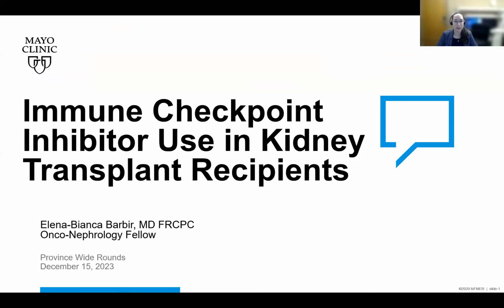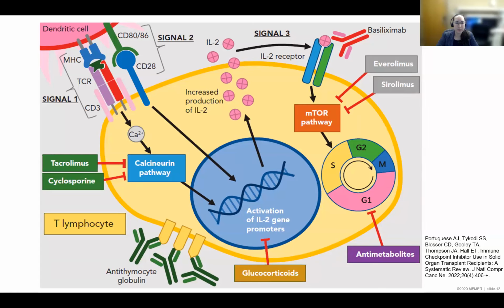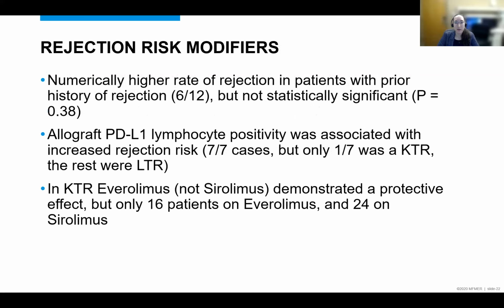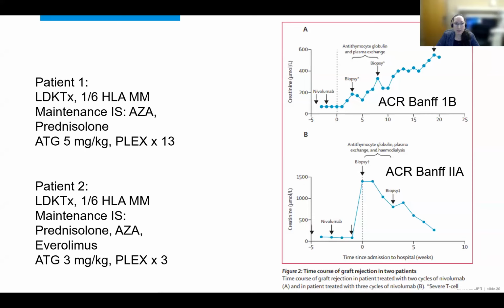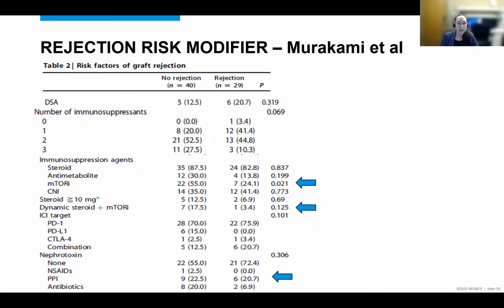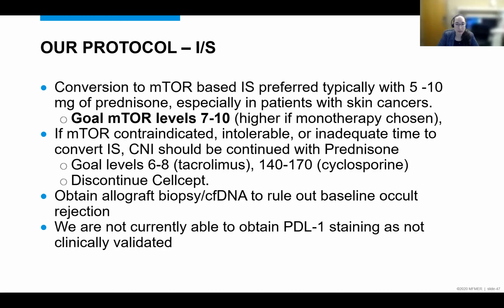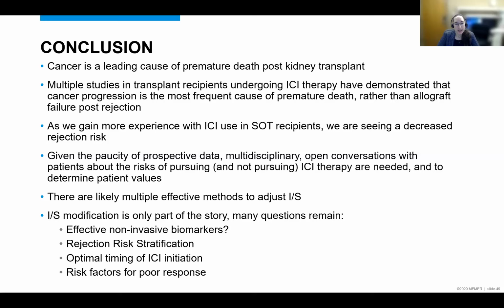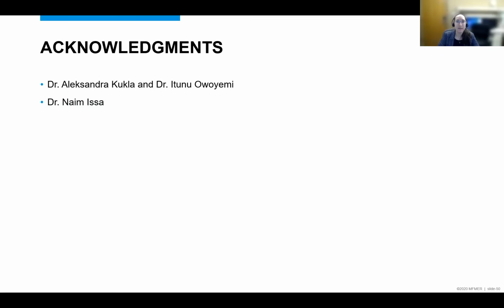Immune Checkpoint Inhibitor Therapy in Transplant Recipients - UBC and BC Renal PWR 12.15.2023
Dr. Elena-Bianca Babir presents her talk, “Immune Checkpoint Inhibitor Therapy in Transplant Recipients,” as part of BC Renal’s province-wide rounds.

0:02:00 - Introduction
Dr. Babir starts by noting that she thinks there will be an increase in the use of immune checkpoint inhibitors (ICIs)  in transplant recipients. Currently, ICIs are used to treat 50 different types of cancers. However, these work by boosting the immune’s system, which could in theory be harmful to transplant patients, who need suppressed immune systems to avoid rejection of their transplanted organs (allograft rejection).
Notably, cancer is starting to become almost as deadly as cardiovascular disease in transplant recipients. Dr. Babir discusses several reasons why transplant recipients might be at increased risk of cancer, including the fact that they are immunocompromised and tend to have worse outcomes due to comorbidities.

7:25 – Immune checkpoint inhibitors
Dr. Babir provides an overview of how immune checkpoint inhibitors work. She highlights two risks associated with use of ICIs, including risk of allograft rejection and the risk of blunting the anti-tumor activity of checkpoint inhibitors. However, she notes that rates of organ rejection have gone down in recent years, and that could be attributed to better methods of controlling the immune system in transplant patients.

0:14:25 – Study results
She highlights data on immune checkpoint inhibitor use in solid organ transplant recipients. When patients are not given ICI, cancer remains the primary cause of death. Of note, one study found that overall survival did not differ between those who experienced organ failure and those who did not. Based on her own study, evidence suggests it’s better to give ICIs to transplant recipients sooner in their cancer diagnosis.

0:36:00 – Protocols
Dr. Babir provides an overview of the protocol she uses when treating transplant recipients with cancer.

0:38:10 – Discussion
She encourages discussion between doctors and their patients about treatment with ICIs, risk of rejection and whether it’s worth the risk of returning to dialysis, as well as risk of cancer-related death. Dr. Babir notes many oncologists hesitate to have these discussions for various reasons (e.g., they may not be aware of the risks).

0:41:00 – Conclusion
She concludes that cancer is a leading cause of premature death in post kidney transplant patients, more so than allograft rejection. Yet data suggests that despite ICI use, there is a decreasing risk of rejection in recent years. Dr. Babir encourages doctors to have open conversations with their patients about these risks and their patients’ values.